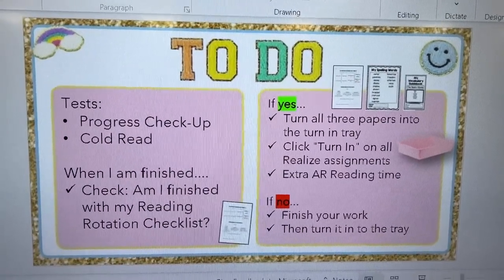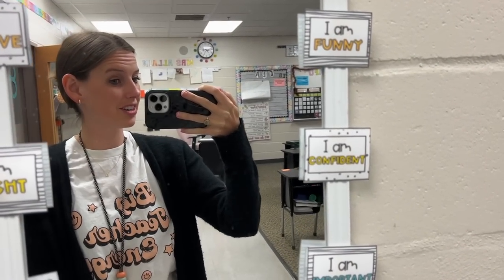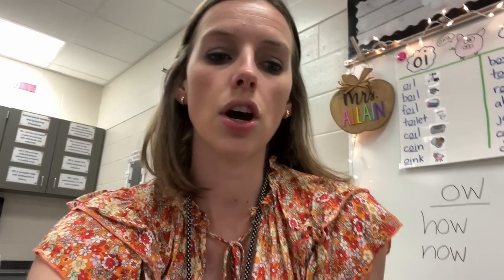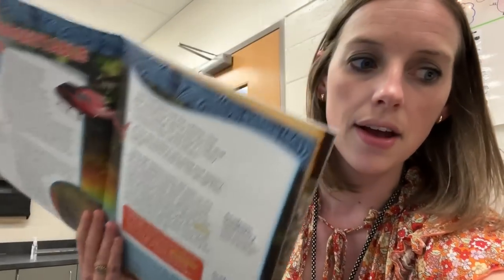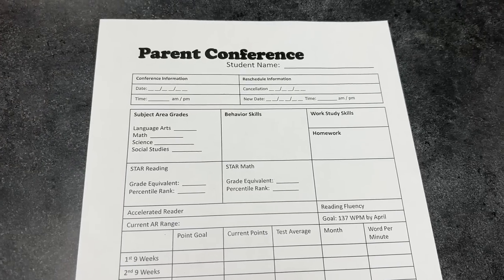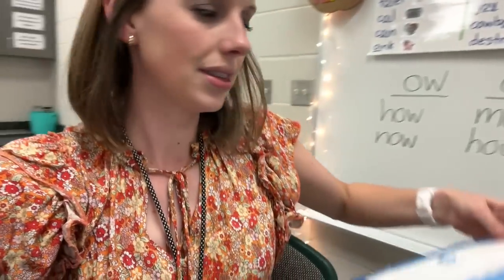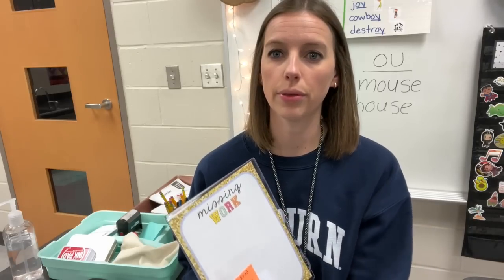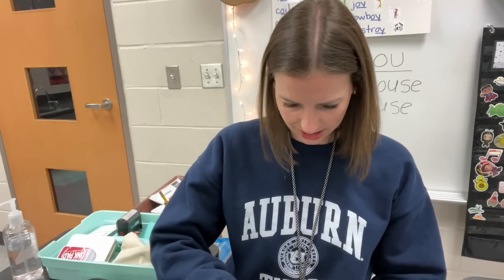WEEK IN MY TEACHER LIFE | small group reading and prepping for conferences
Welcome to another week in my life! Thanks for following along!!

☆ CLASSROOM WISHLIST

☆ AMAZON STOREFRONT